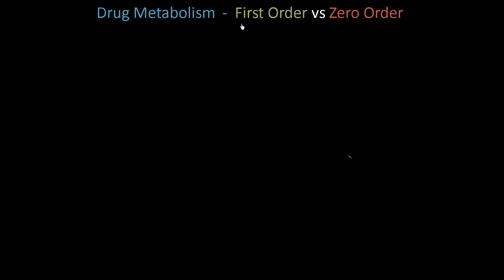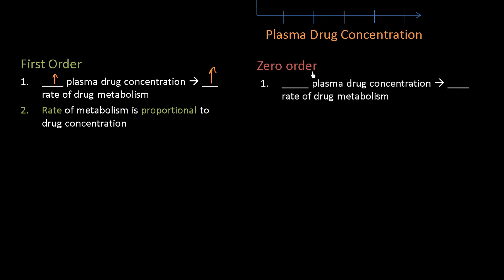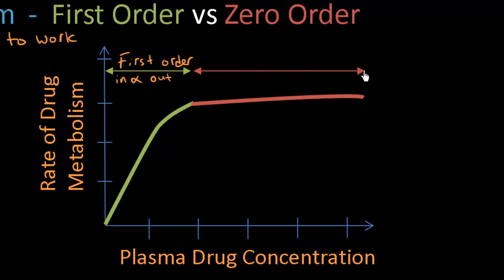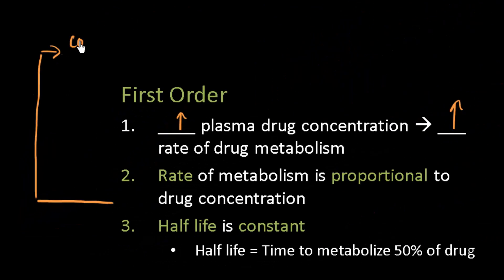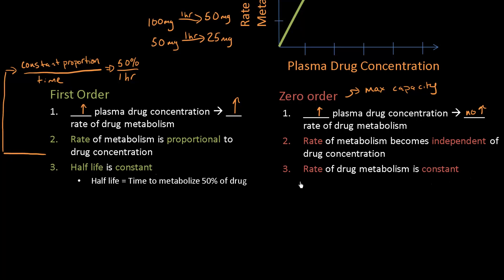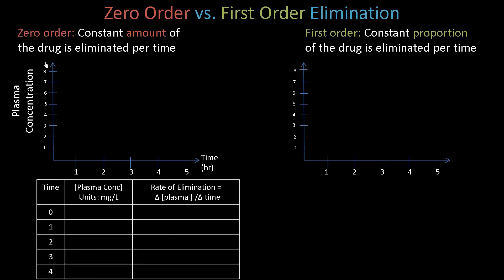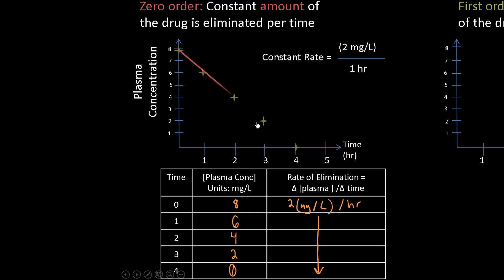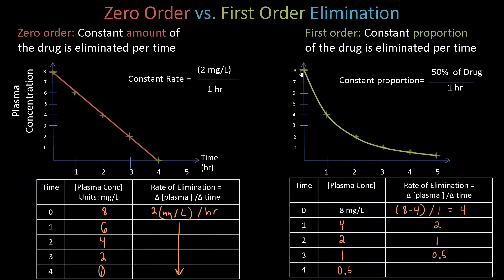First Order & Zero Order Elimination - Pharm Lect 9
Overview of First Order Elimination & Zero Order Elimination (updated video). View the rest of my pharmacology videos in order below: